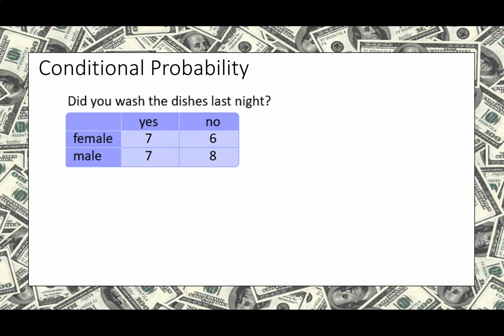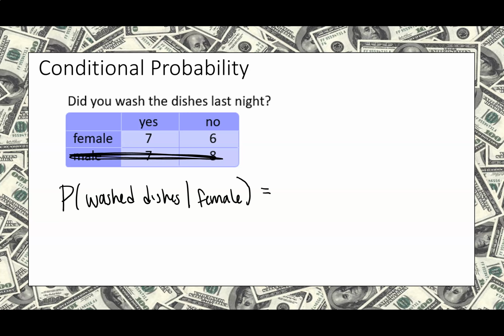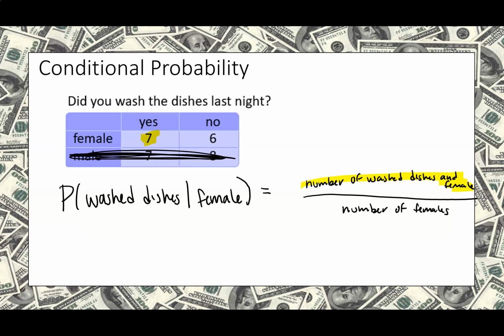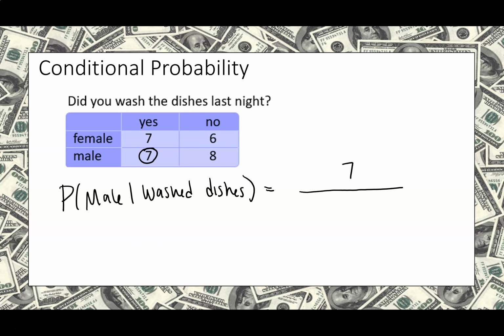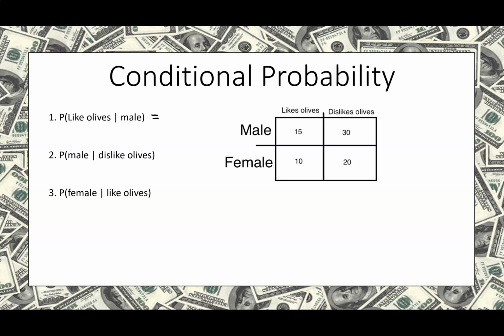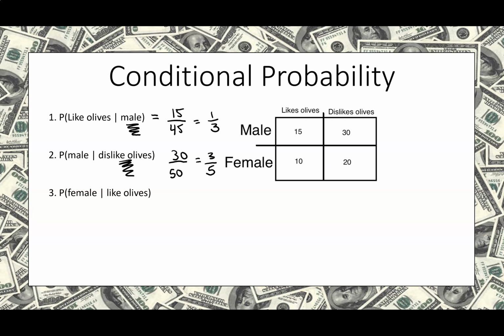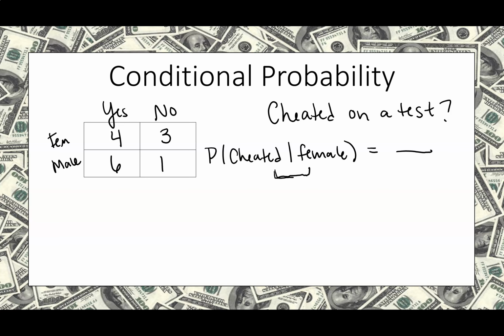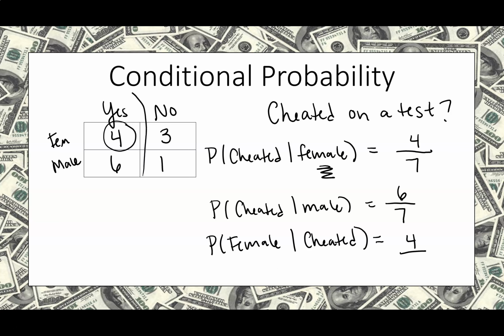Math 130 Video 17 Conditional Probability